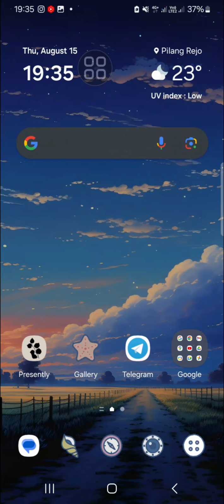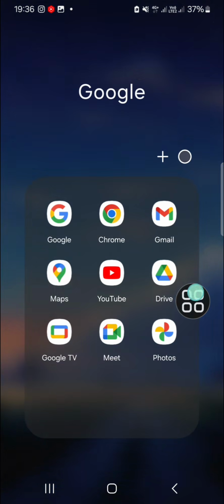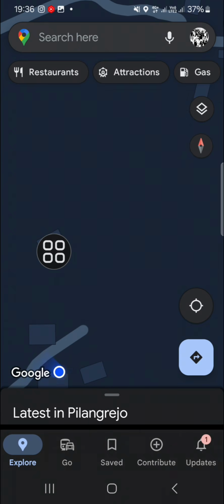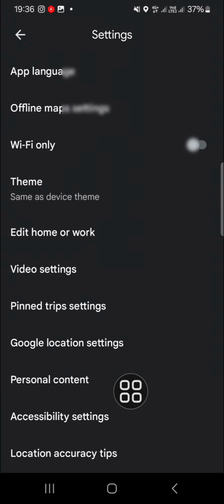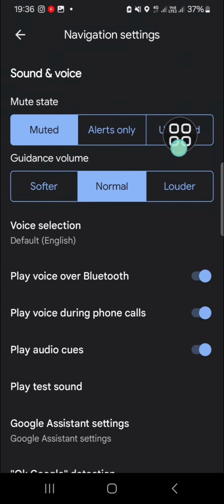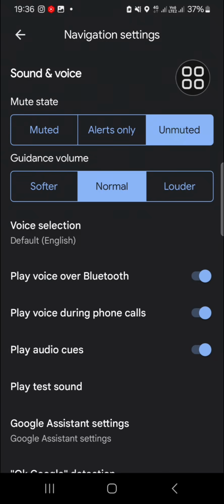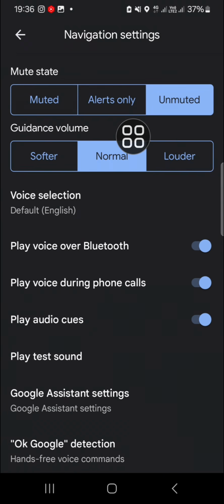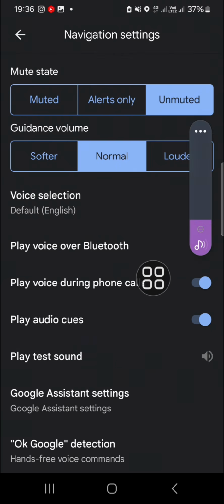How to Turn On Voice Navigation on Google Maps | Google Maps Mobile Tutorial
Need voice guidance while navigating with Google Maps? This tutorial will show you how to enable voice navigation on Google Maps using your mobile device. Learn how to activate and customize voice instructions to make your driving or walking directions more convenient and easier to follow. Follow our step-by-step guide to ensure you get clear, turn-by-turn directions every time you use Google Maps!